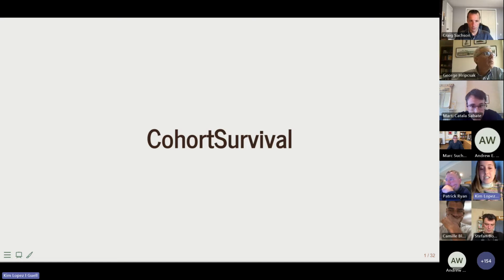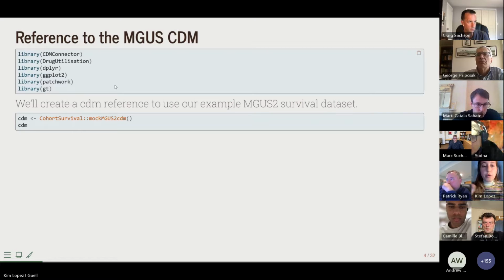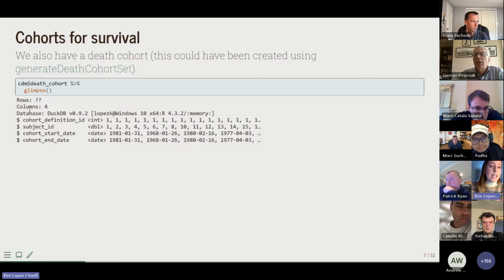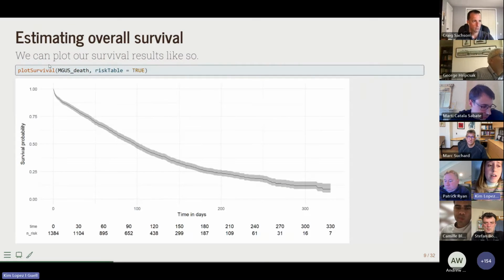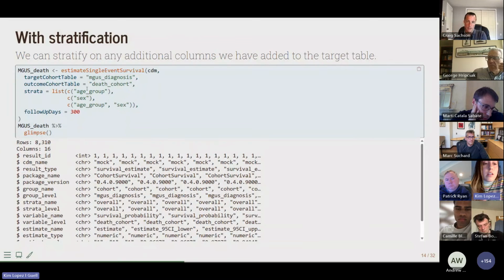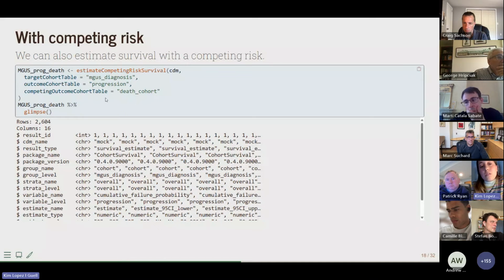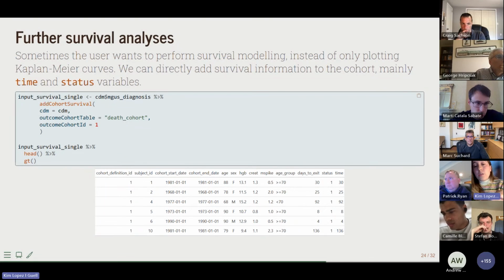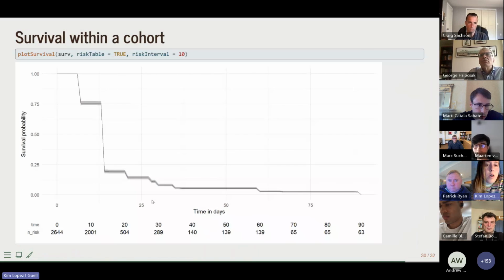10-Minute Tutorials: Cohort Survival (Kim López Güell)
The May 14 Community Call focused on 10-minute tutorials of OHDSI open-source tools to aid in observational healthcare research. This tutorial focuses on the Cohort Survival package and is led by Kim López Güell, Dphil student of the University of Oxford.